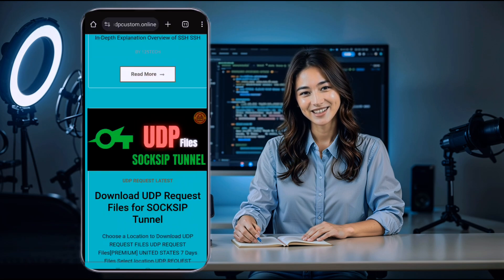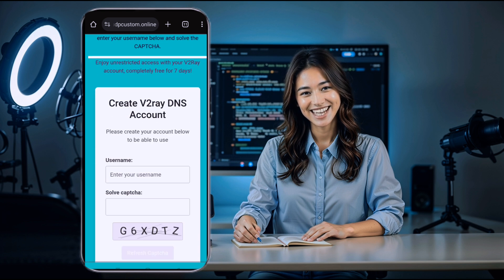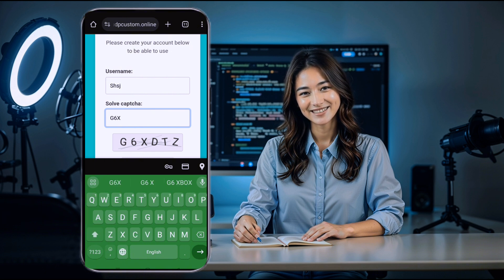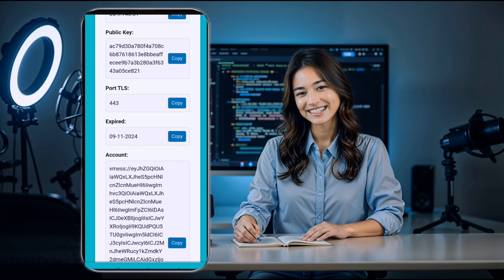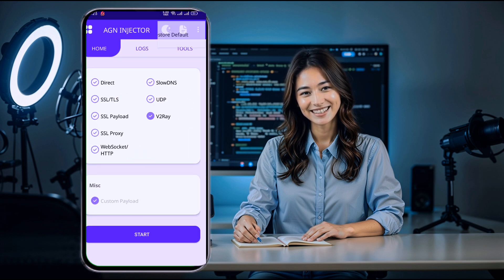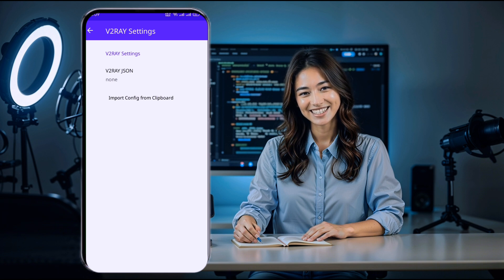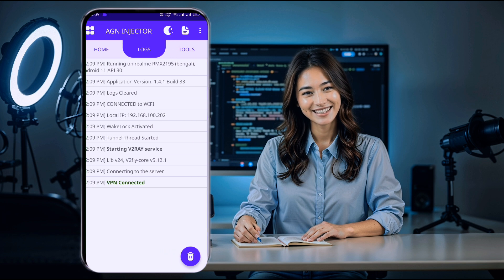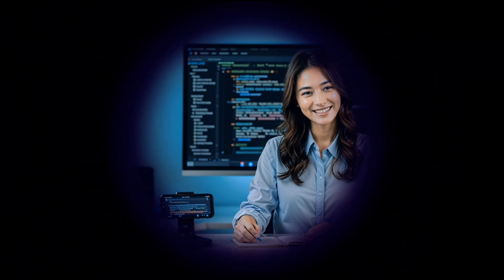How to Create V2Ray Slow DNS Server & Set Up on AGN Injector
In this video, we’ll show you how to create a V2Ray Slow DNS server and set it up on the AGN Injector VPN app to boost your internet speed and security. We cover every step, from creating your server on the UDP Custom website to configuring it within AGN Injector. Whether you’re looking for faster browsing or stronger privacy, this setup will get you connected securely and reliably. Enjoy secure browsing with this powerful setup.